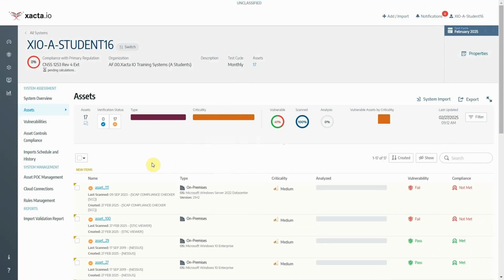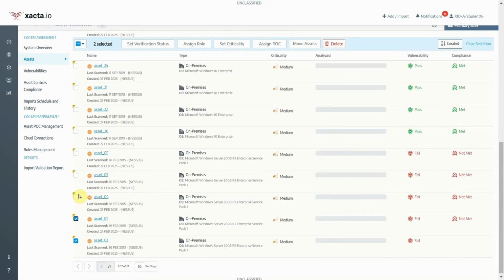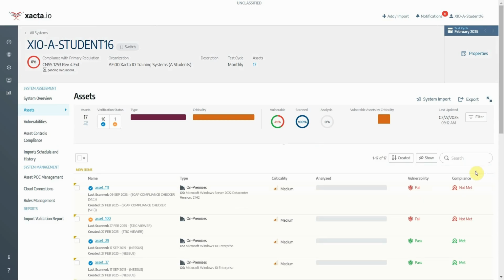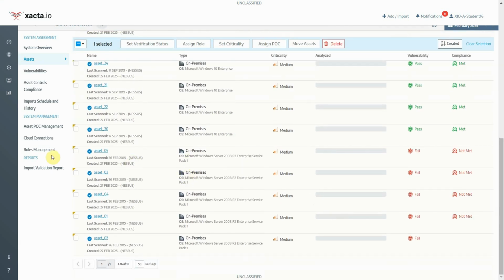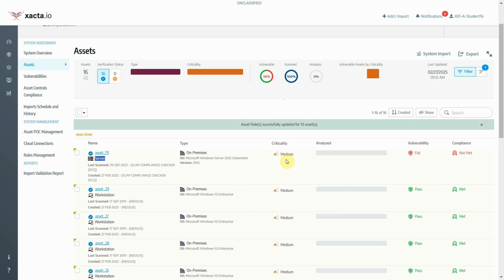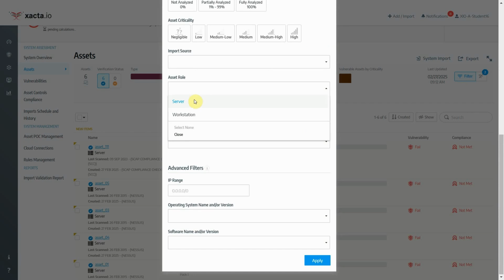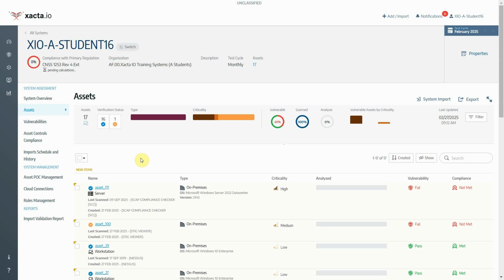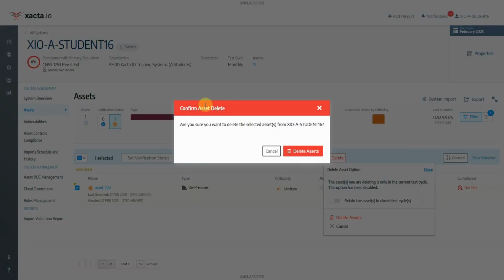Xacta.IO® Learning Series - Part 2: Managing Assets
In part 2 of the Xacta.IO® learning series, John Denny will show you how to manage your assets through verification, criticality, roles, and other functions.  Use the timestamps below to get to specific content in the video.

Timestamps:
0:00 Introduction
0:36 Verifying Assets
3:42 Assigning Roles & Criticality Levels
9:06 Deleting Assets